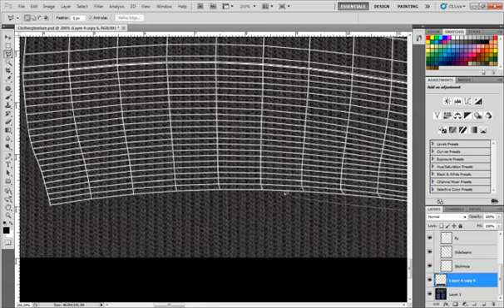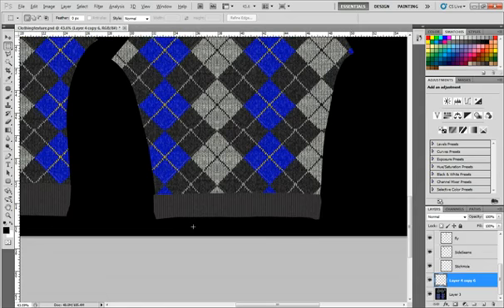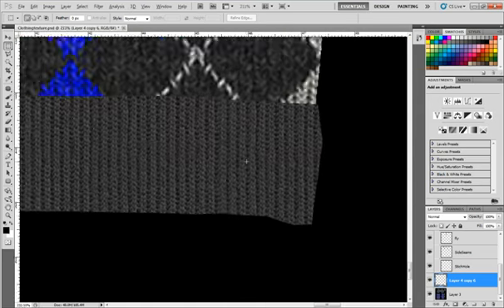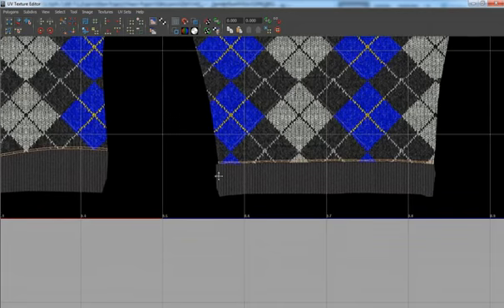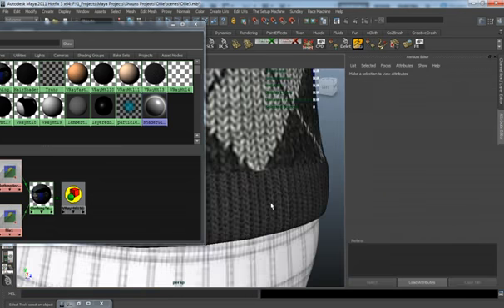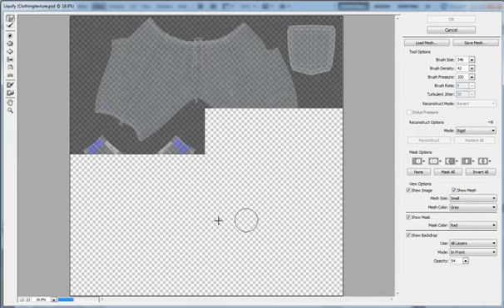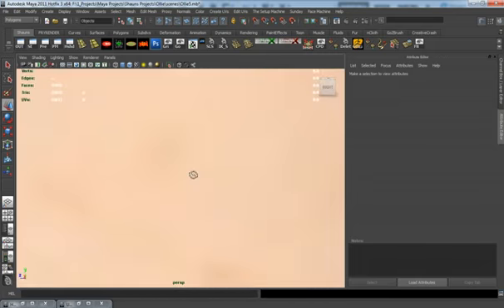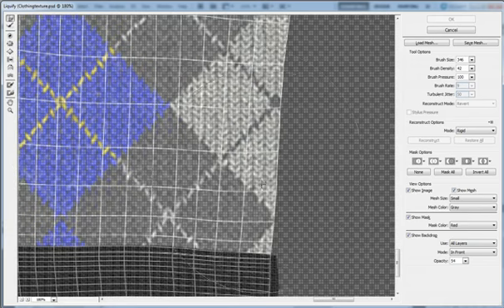Character Creation In Maya Part 5-10